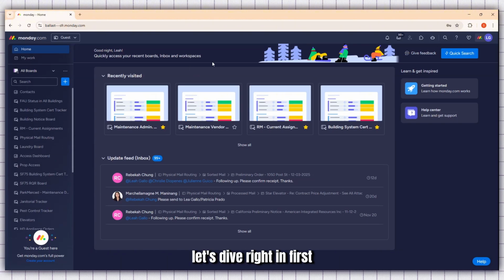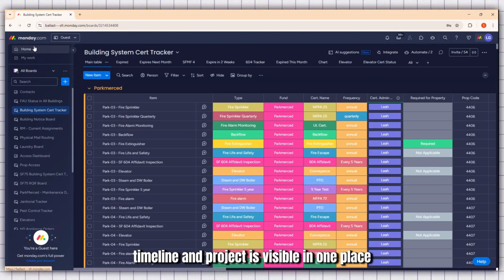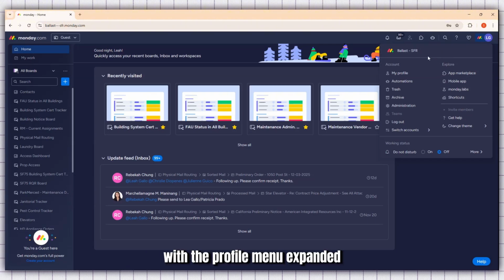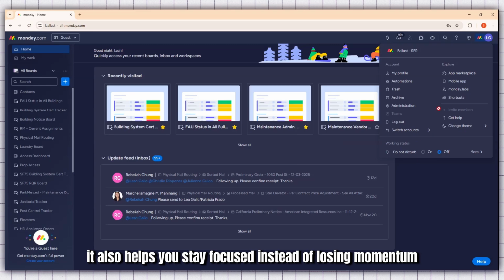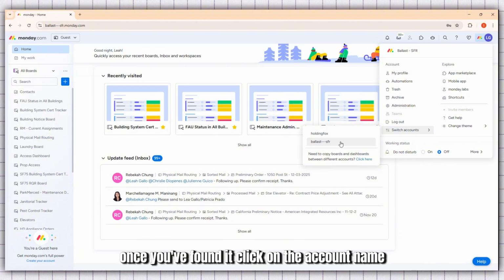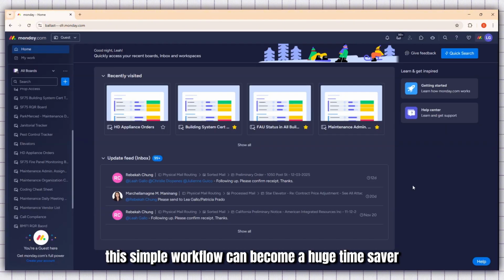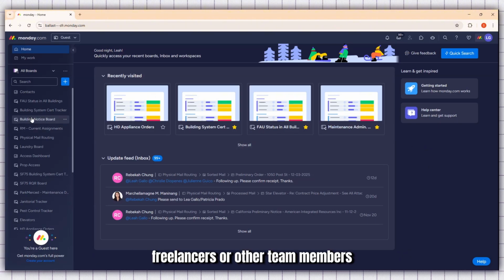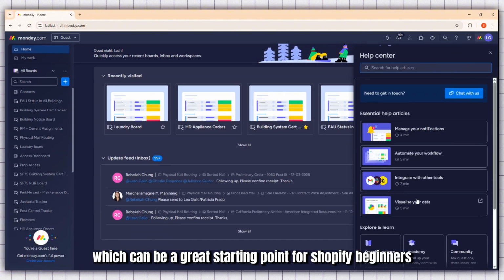How to Switch Accounts in Monday.com (2026 Guide)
Learn how to switch accounts in Monday.com with ease. This tutorial is designed to guide you through the process of switching between accounts in Monday.com, making it easy to manage multiple accounts and collaborate with your team. Whether you're a beginner or an experienced user, this video will show you the simplest way to switch accounts and get the most out of Monday.com. Discover the benefits of seamless account switching and take your productivity to the next level.